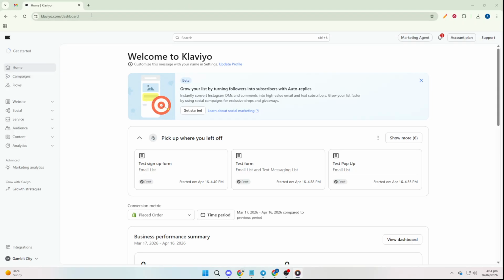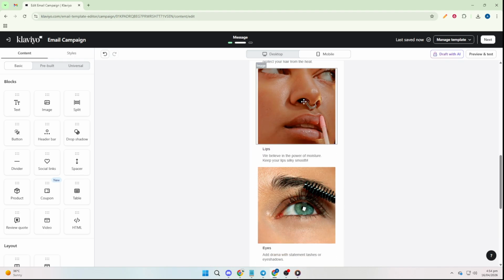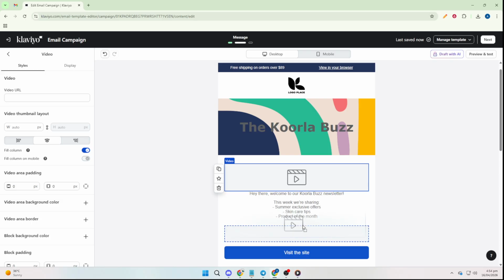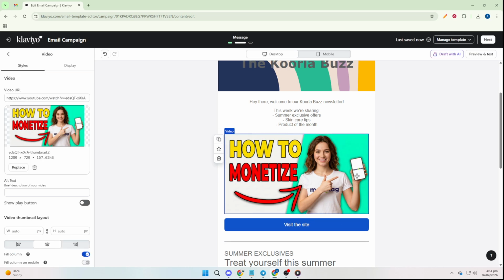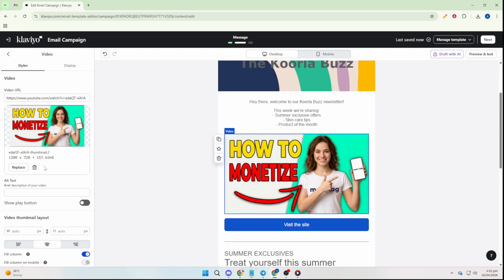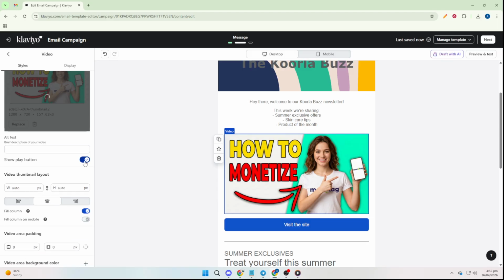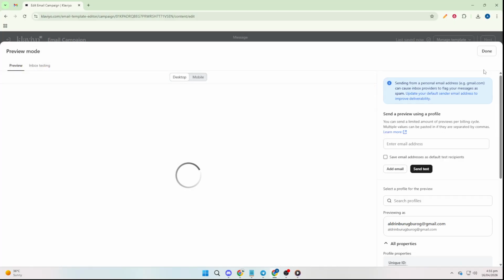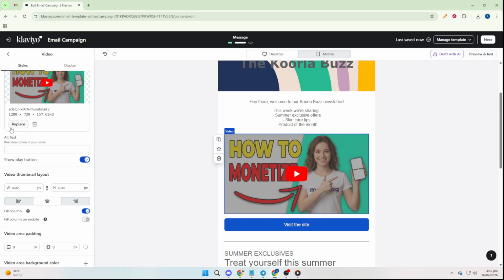How To Add A Video To A Klaviyo Email (Easy Guide 2026)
In This Easy Klaviyo Tutorial, You’ll Learn Exactly How To Add A Video To A Klaviyo Email In 2026. Whether You Want To Showcase Products, Share Tutorials, Increase Engagement, Promote Events, Or Improve Email Marketing Results, This Guide Covers Everything You Need To Know.

We’ll Walk Through Adding Video Thumbnails, Linking To Hosted Videos, Optimizing Email Design, Improving Click Rates, And Creating More Engaging Email Campaigns.

🔹 What You’ll Learn:
-How To Add A Video To A Klaviyo Email Step By Step
-How To Use Video Thumbnails And Clickable Links Correctly
-How To Improve Email Engagement Through Video Content
-How To Showcase Products And Tutorials More Effectively
-How To Increase Click-Through Rates With Video Marketing
-How To Optimize Email Layouts For Better User Experience
-How To Test Video Links Before Sending Campaigns
-How To Improve Campaign Performance Using Multimedia Content
-How To Troubleshoot Common Video Integration Issues
-Common Mistakes Marketers Make When Using Videos In Emails

💡 Pro Tip: Use A Compelling Video Thumbnail Image To Encourage More Email Clicks And Engagement.

By The End Of This Video, You’ll Know Exactly How To Add A Video To A Klaviyo Email In 2026.